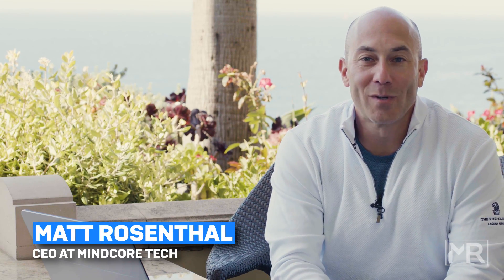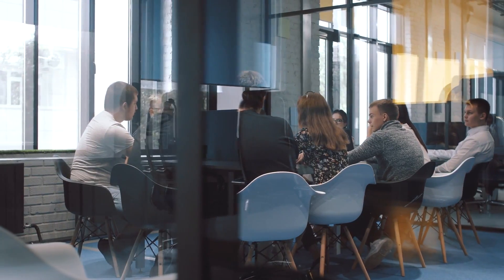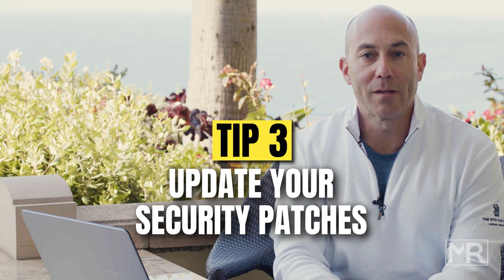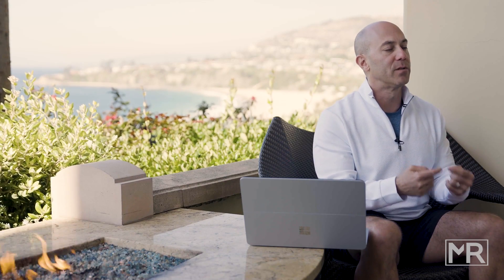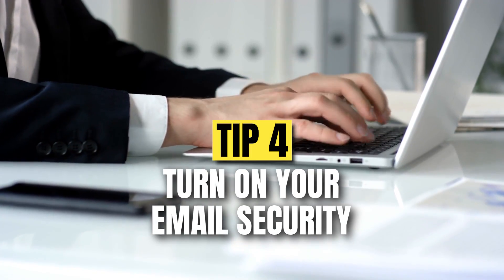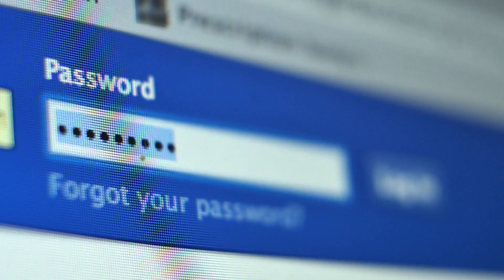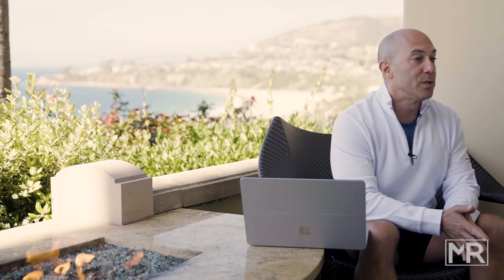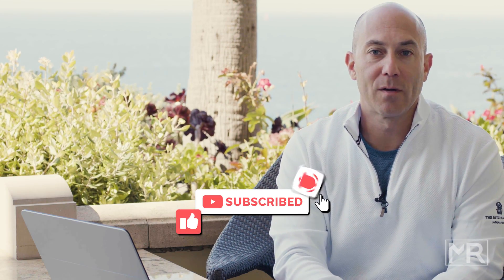How To Protect Yourself From Cybersecurity Threats!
In this video, we break down 5 simple but powerful cybersecurity tips that protect your personal data and business operations. From strong passwords to phishing email detection, we give you the essential moves to make before you get hacked.

🔐 What You’ll Learn:

The 5 cybersecurity best practices you need now

Why most people overlook the basics

How to build your daily cyber defense routine

Don’t wait for a breach. Build your defenses today.

Service Areas 🧑‍💻Want To Book A Free 30-Minute Cyber Security/IT Consultation For Your Business?

Cybersecurity threats are everywhere and getting yourself protected from cyber security attacks is something everyone should do. No matter if you're a solopreneur, a high net worth individual or the owner of an INC 500 company, IT security and how to protect yourself from hackers is something you should have in your mind and possibly do something about as soon as possible. Watch this video where I lay out 5 things anyone should do ASAP to get at least some protection from all the cyber security threats lurking out there. Enjoy :)

-- ABOUT MINDCORE ---

We’re an IT service provider that specializes in helping growing businesses get the most out of their IT solution using services like cybersecurity (and more).

We will work with you to plan an IT journey that’s easy to follow, quick to implement, and suited to your unique business needs. Then once you’ve arrived, we can manage the services for you. Sound good?

Let’s work together and build a smart IT strategy that delivers.

We're based in northern NJ, but have clients scattered across the US. We also have an office in Florida.